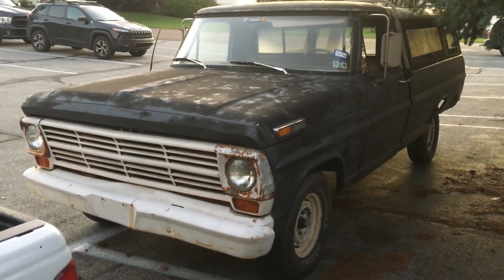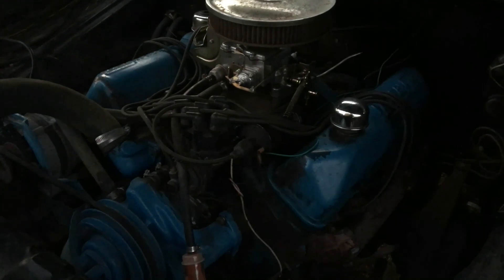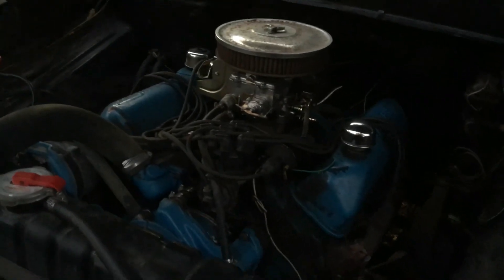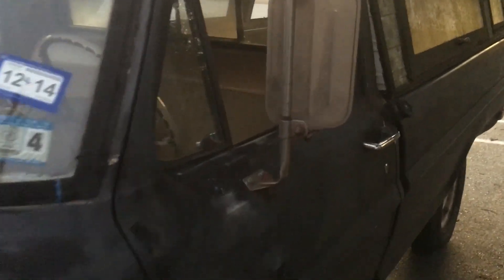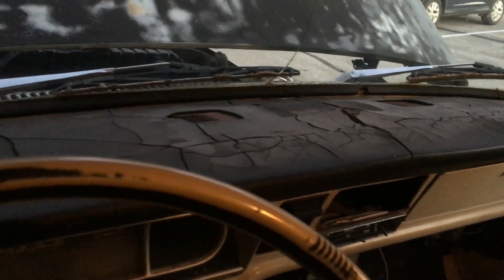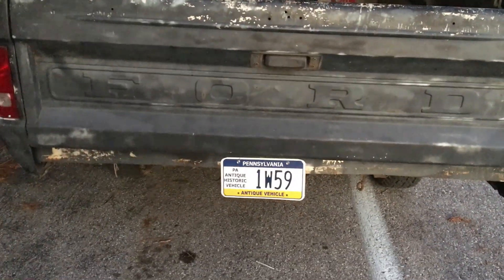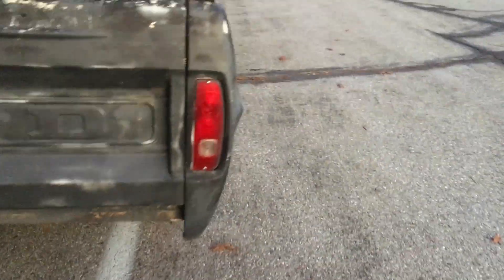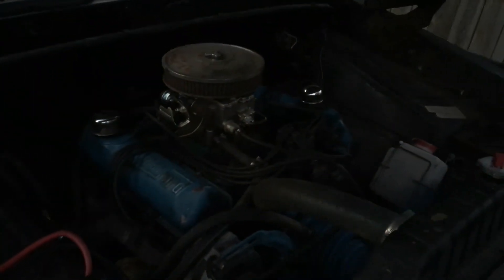68 F100 Walkaround/Plans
This is my 68 F100, 2wd 360 big block, 3 on the tree. I go over some of my plans for the truck and give her a startup halfway through the video. Let me know what you think! More to come!